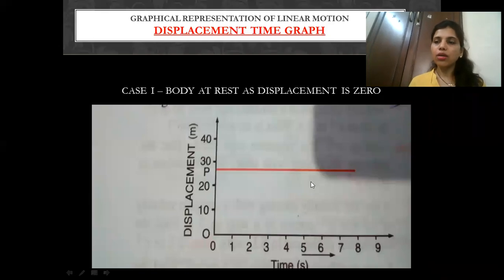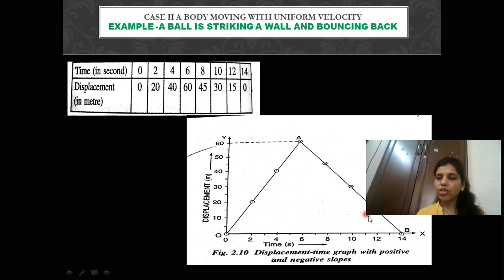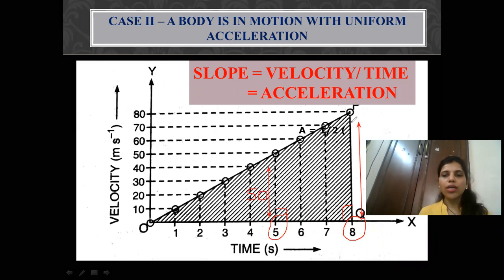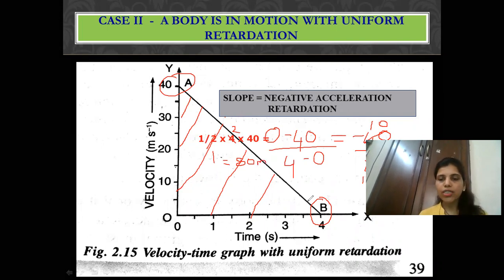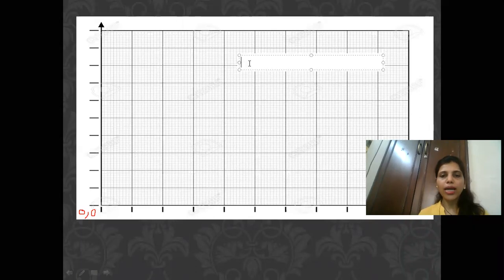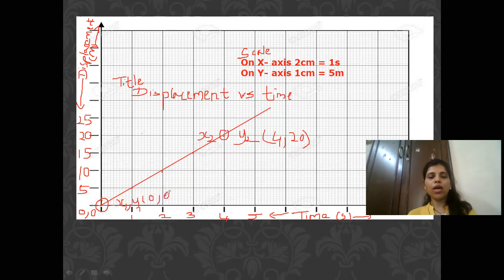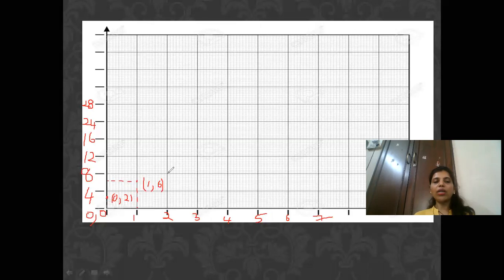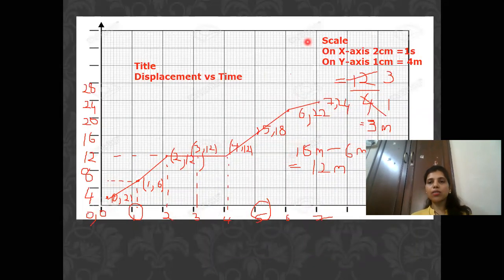Motion in one dimension graphical representation part 2 for grade 9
To identify the type of motion observing graph ,To understand to find slope of graph and physical quantity that slope will represent